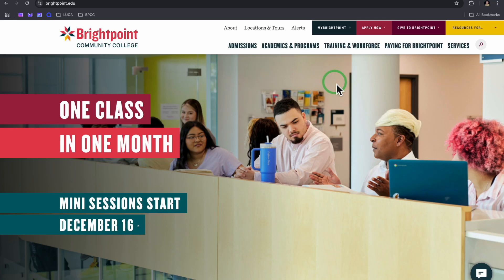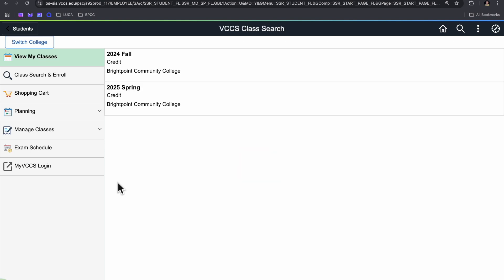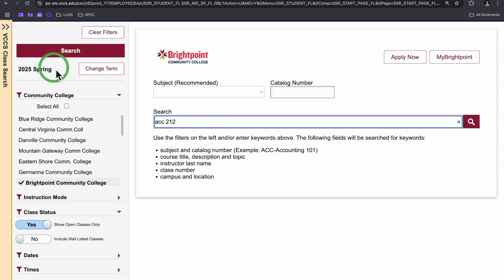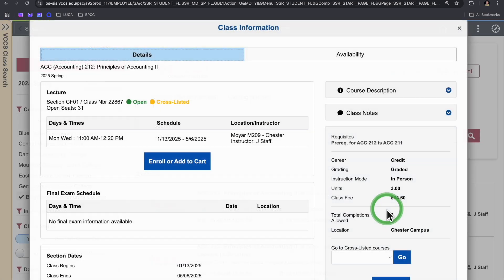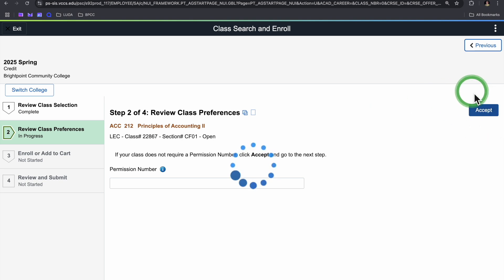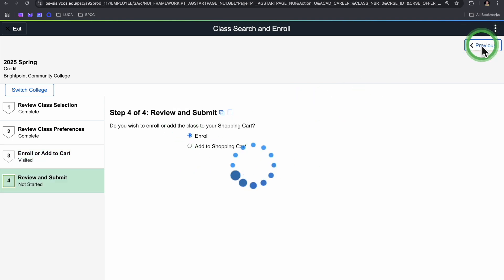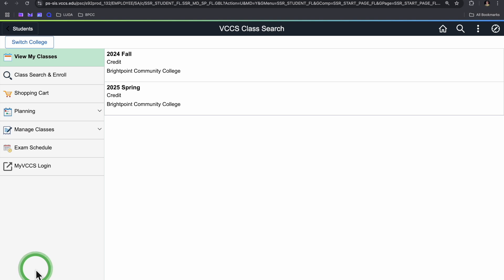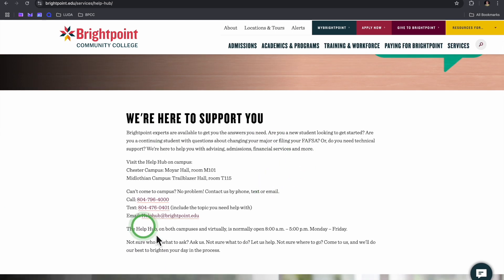How-To: Register for Classes Using SIS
Learn how to register for classes using the Student Information System (SIS) in myBrightpoint.